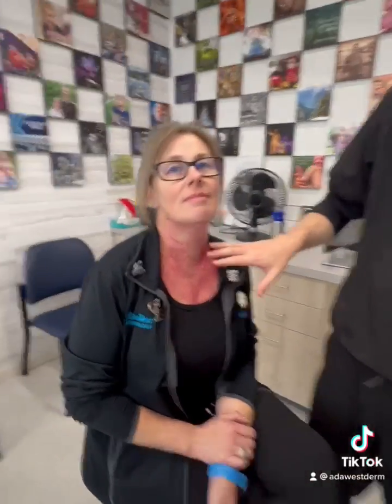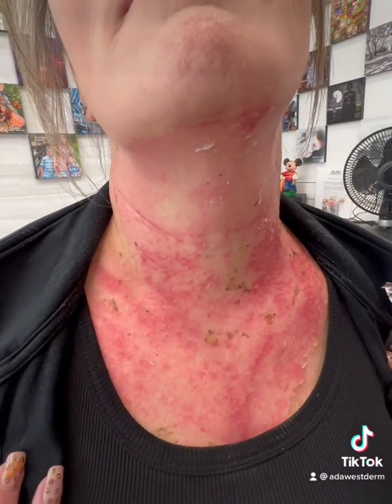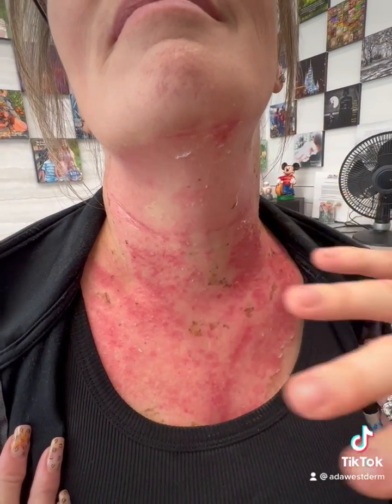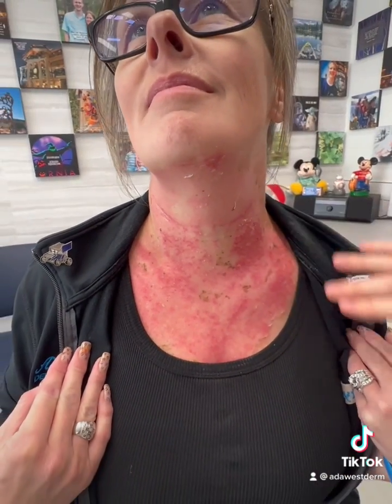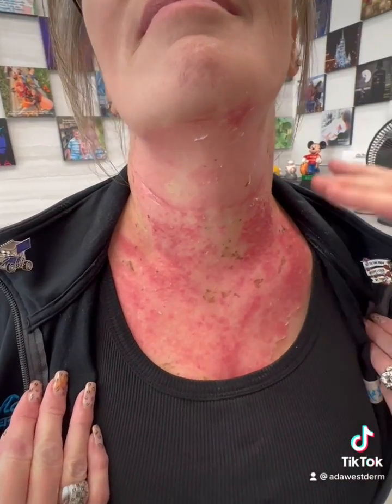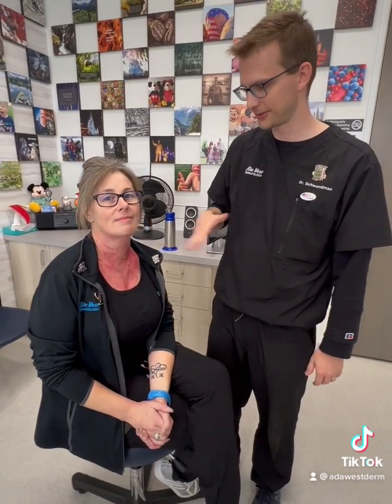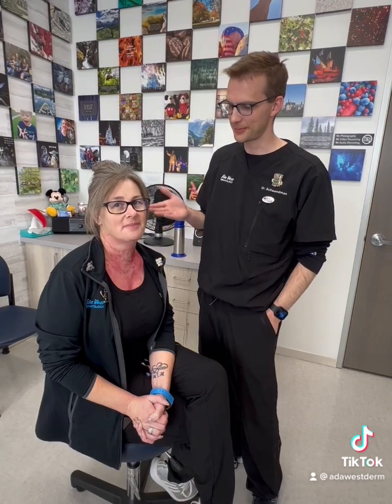Medium Depth Chemical Peel at the dermatologist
Dr. Mark Schwendiman explains how chemical peels can be used for cosmetics, sun damage, or treating pre-cancerous lesions.  Here's Misty about a week into healing.

00:49 Who is a good candidate for a chemical peel?
01:05 Can you do a chemical peel at home?